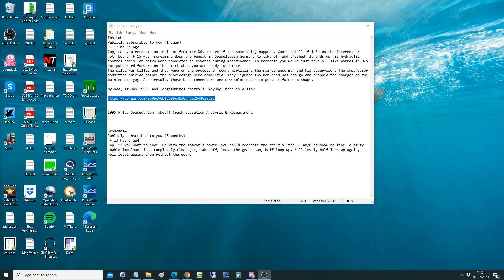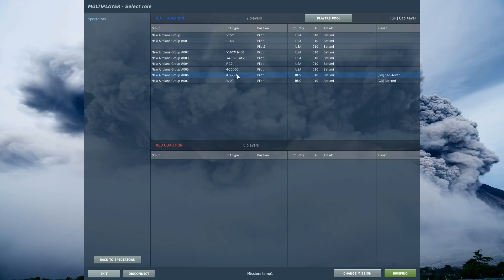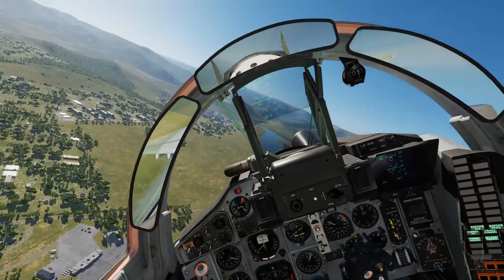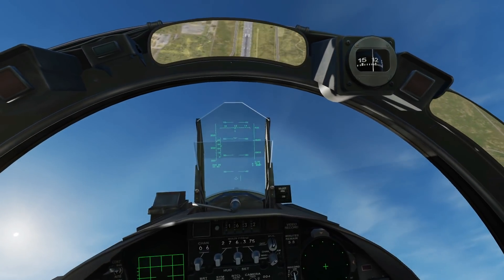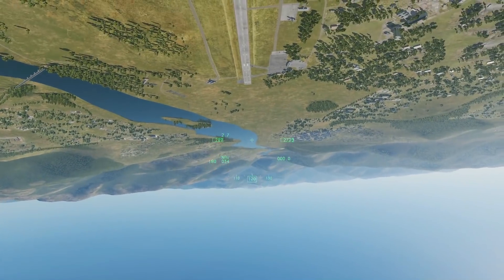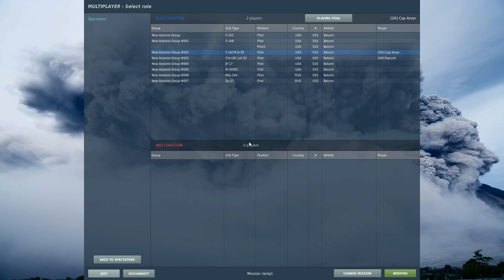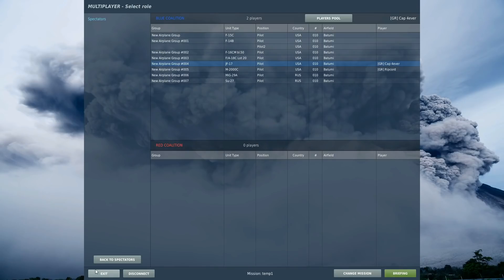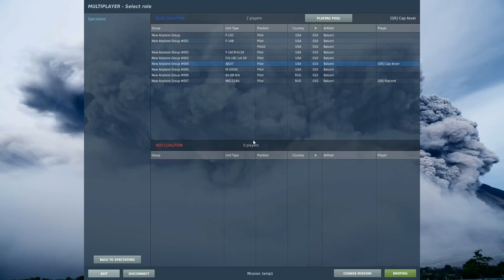Questioned: Which Aircraft Are Powerful Enough To Perform Slow Dirty Double-Immelman?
USEFUL LINKS